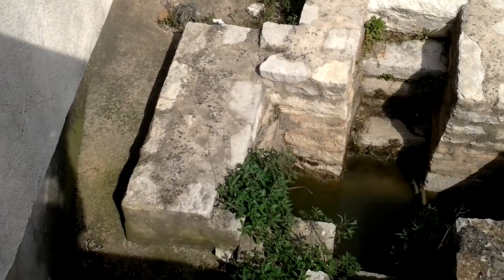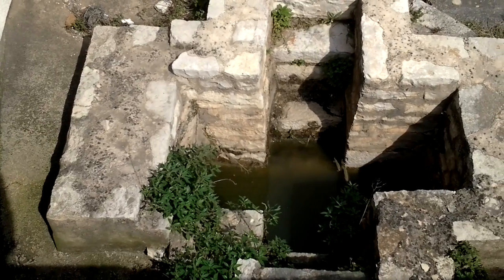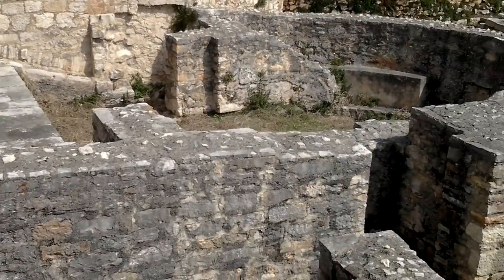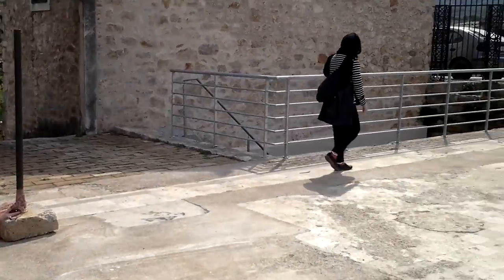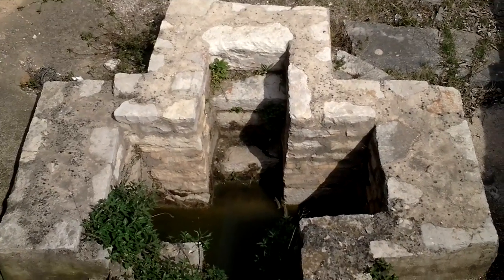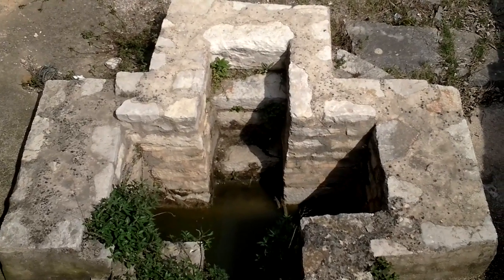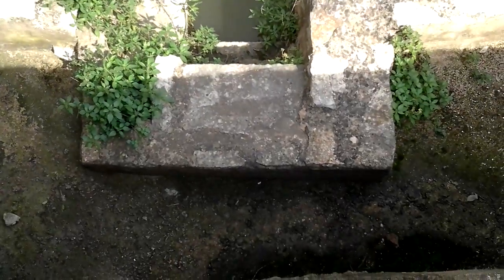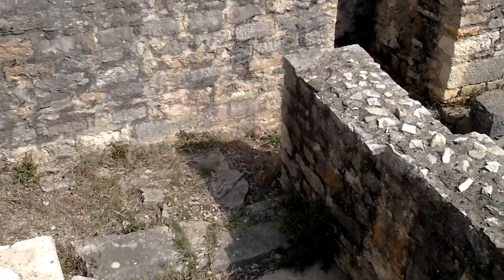Stari Grad, 5th century baptismal font, church of St.Ivana. various